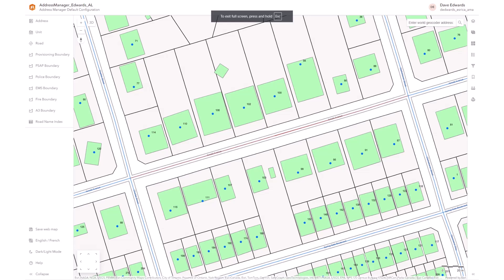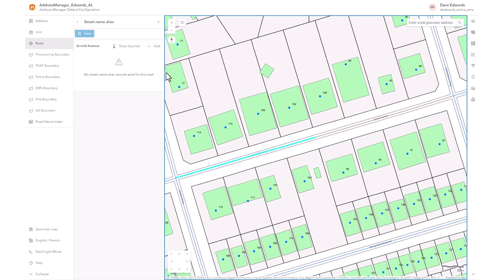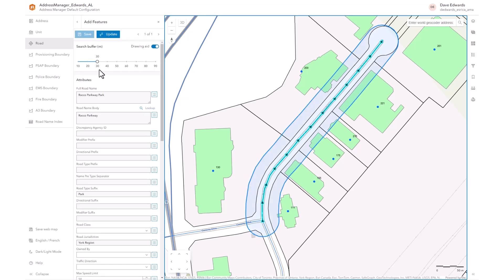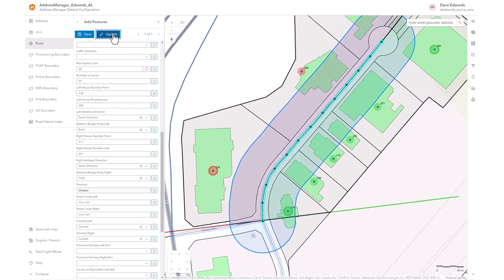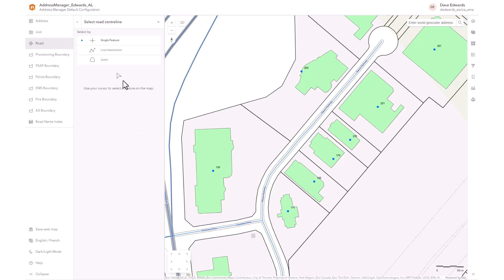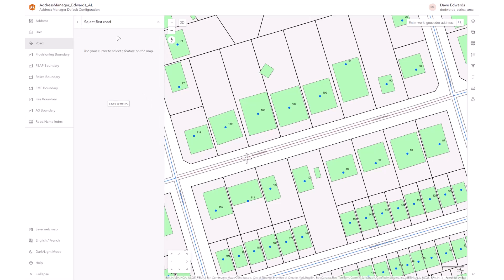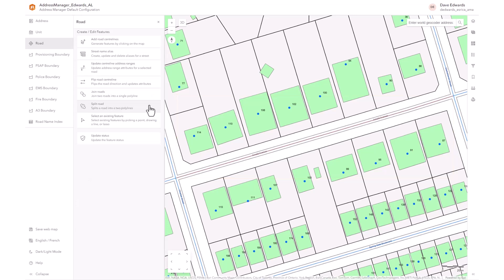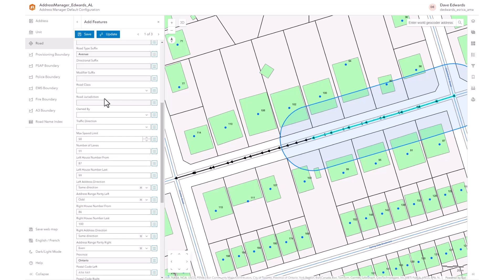Address Manager Essentials: Roads Advanced Functionality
Unlock the full potential of Esri Canada's Address Manager with our detailed guide to the Advanced Roads functionality. In this video, we dive deep into essential tools like the Street Alias tool, centerline editing and road segment management. Whether you're a GIS professional or work within a municipality, this instructional video provides step-by-step guidance on optimizing your road data. Enhance your workflow and ensure accuracy in your GIS projects with these powerful tools.

Chapters:
00:00 Intro
00:03 Street Name Alias Tool Setup
00:31 Adding Alias Street Names
00:54 Update Centerline Address Ranges
01:50 Flip Road Centerline Tool
02:18 Join Roads Tool
02:44 Split Roads Tool

Address Manager optimizes the creation, maintenance and use of authoritative addresses, roads and boundaries. It's essential for municipalities and emergency services to ensure data accuracy and compliance with the latest standards.